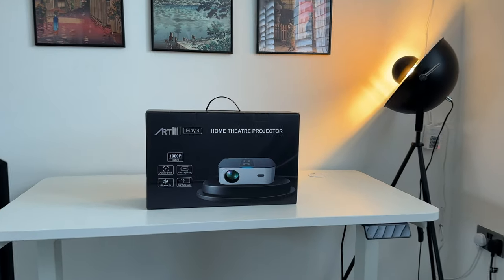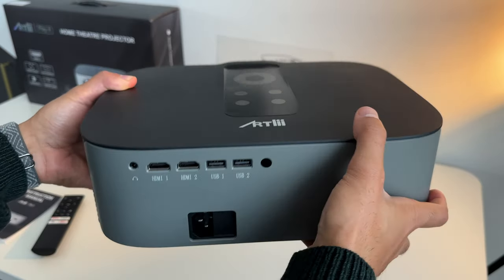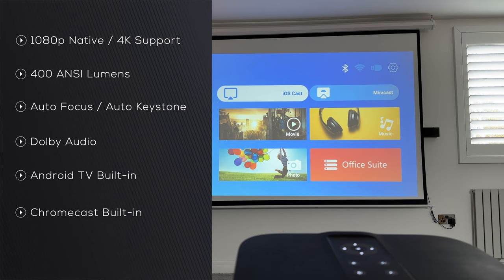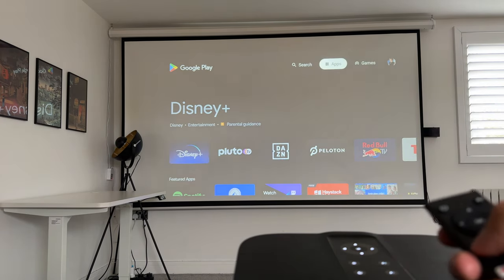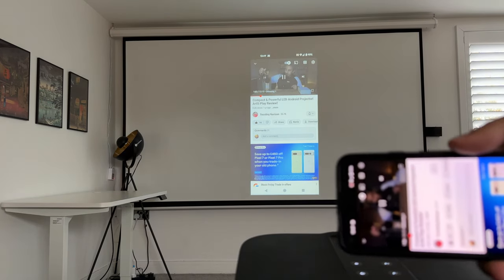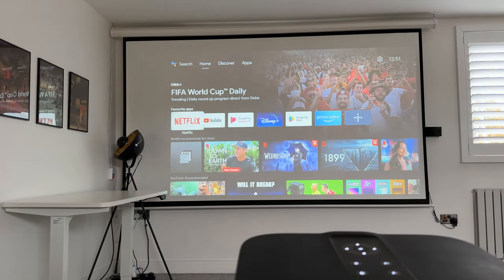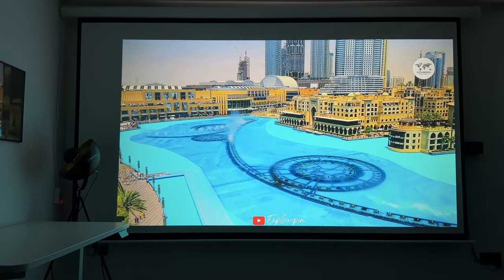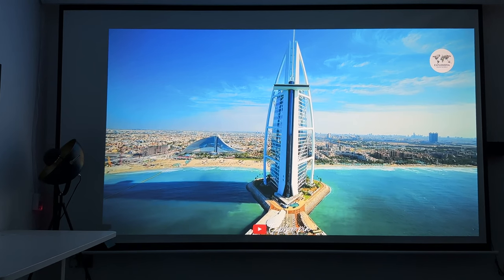Introducing - The Artlii Play 4 Projector with Android TV!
The Artlii Play 4 is 1080p Native with 4K Support, has Android TV Built-in with Chromecast & Google Voice Assistant too! It hosts a 400 ANSI Lumens, Auto Focus & Auto Keystone and Dolby Audio with 2x 5W HiFi Speakers.

(Cheapest Price & Discount Auto-Applied)!

0:00 - Introduction
0:30 - Unboxing
1:48 - Installing Android TV Box
2:19 - Design Overview
3:15 - Key Specs
5:36 - Projector Settings
6:31 - Android TV Overview
7:41 - Google Voice Assistant
9:15 - Chromecast Demo
10:43 - Video Demo
12:52 - Audio Demo
16:00 - Final Thoughts

MY FILMING ACCESSORIES:
4K Monitor
Studio Ring Light